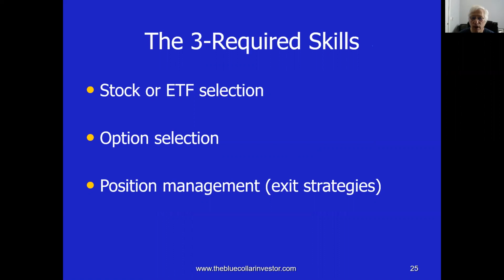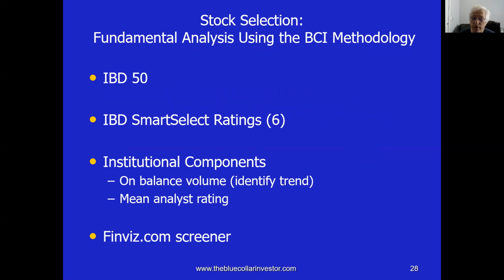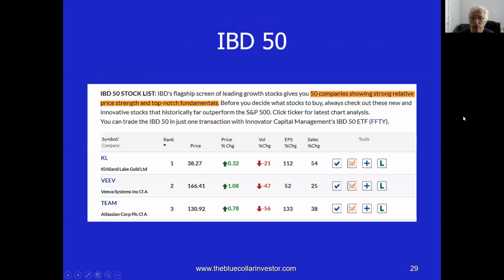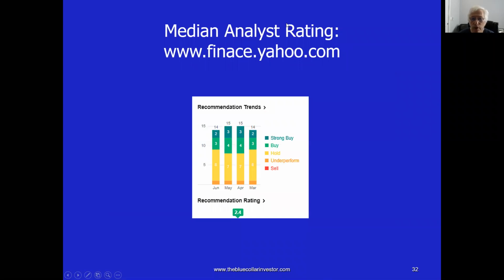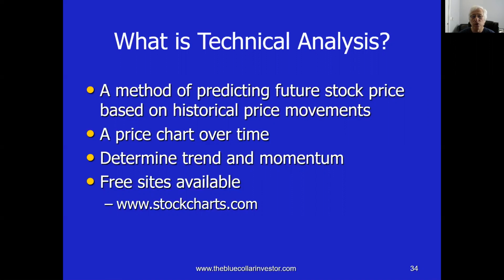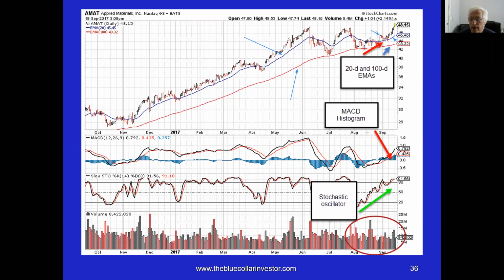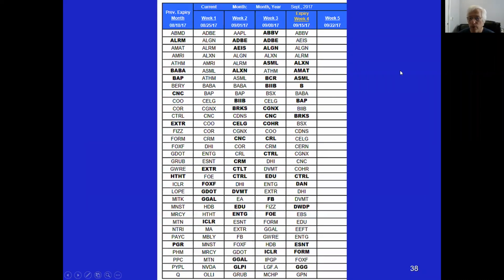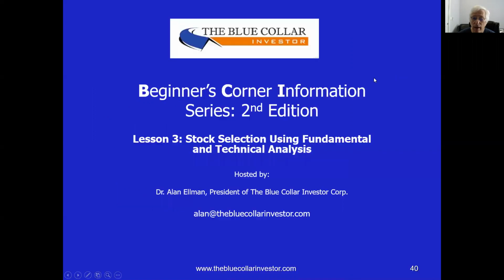Lesson 3. Stock Selection/ Fundamental & Technical Analysis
Covered Call Writing Course

8 Video Lessons
• 1. What is Covered Call Writing?
• 2. Option Basics
• 3. Stock Selection/ Fundamental & Technical Analysis
• 4. Stock Selection/ Common-Sense Principles
• 5. Calculations for Stock & Option Selection
• 6. Executing a Covered Call Trade
• 7. Exit Strategies
• 8. Step-By-Step Process for Mastering Covered Call Writing